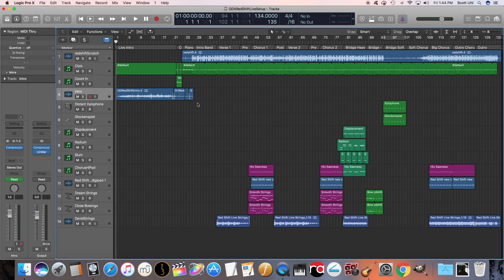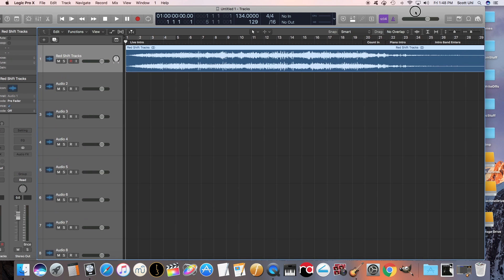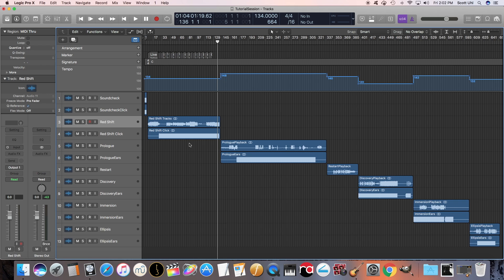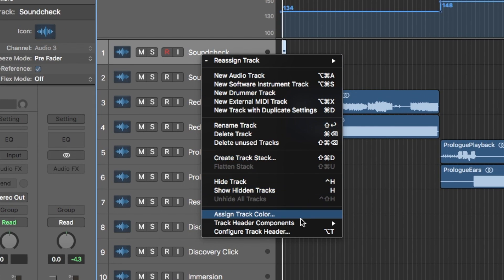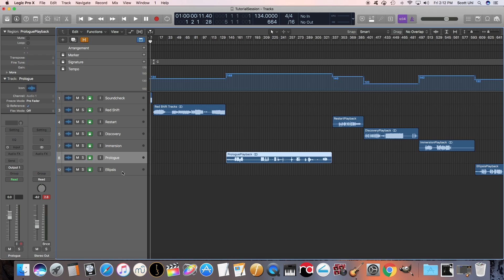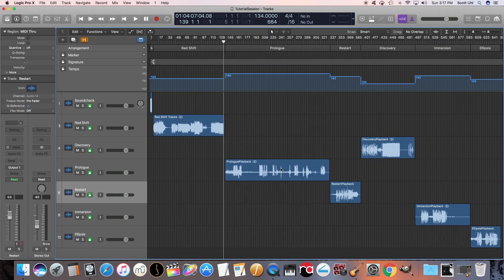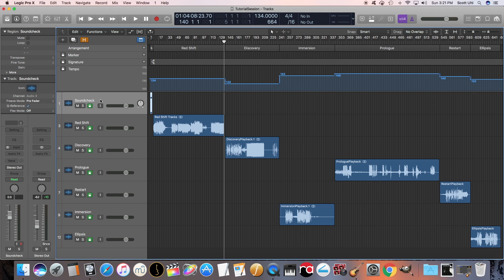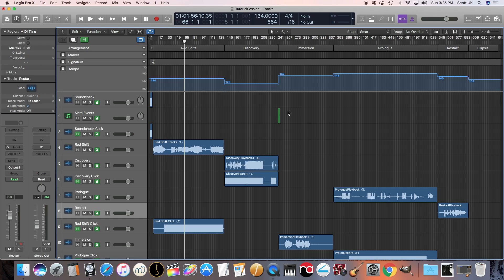How To Use a Laptop for Live Backing Tracks - Part 4b - Using a Laptop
Part 4B of my series where we go over how to use your laptop for backing tracks/click track for your live show.

0:00 - Intro
0:17 - Exporting Click/Cues and Backing Tracks Separately
1:06 - Setting Up The Master Session for Live Performances
2:40 - How to Output in Mono X & Send Tracks to Output 1
3:48 - Setting the Tempo for Each Song
5:31 - Sending Click Track to Output 2
6:22 - How to Use Your Audio Interface Live to Route Audio
7:00 - Lock Tracks In Place
7:45 - Hiding Files We Don't Need To See
8:07 - How to Start Each Song with "Play From Selected Region"
9:20 - Easiest Way to Trigger Songs Live
10:07 - Advanced - Arrangement Tool
13:36 - Advanced - Meta Events to Stop Playback at Song End

+ GEAR RECOMMENDATIONS FOR BACKING TRACKS +

◆ MACBOOK AIR ◆
    8 Gigs RAM, 256 Gigs SSD storage

◆ MACBOOK PRO ◆
    16 Gigs RAM, 1TB SSD Storage

Note: for laptops, it really depends on what you are doing for your live setup. If you are just sending backing tracks (WAV/AIFF files) and click and sending MIDI to your gear, you could be fine on 4-8gigs of RAM. But if you start doing lighting, plugin’s/effects (VST for keyboards or reverbs for vocals, etc) or ESPECIALLY video, you’ll want at least 16gigs of RAM (MacBook Pro).

+ GEAR I USE / TALK ABOUT IN THIS VIDEO +
◆ BEHRINGER - POWERPLAY P2 ◆
    Compact In-ear monitor amplifier

◆ LIVEWIRE - DIRECT BOX ◆

+ MY IN-EAR MONITOR SETUP +
◆ SENNHEISER - EW IEM G4 ◆
    Inear Monitor System

◆ WESTONE - EAS30 ◆
   (I use custom molds EAS-30, but these are the universal fit triple-driver ones similar to what I use)

◆ CCA - CA4 DUAL DRIVER IN EAR EARPHONES (my backup earbuds for only $19 😱) ◆
    In Ear Monitors (ear buds)

+ MY RECOMMENDED AUDIO INTERFACE TO USE LIVE +
◆ PRESONUS AUDIO INTERFACE ◆
    Audio Interface WITH Midi in/out

◆ FOCUSRITE - SCARLETT ◆
   Audio Interface

+ CABLES / ACCESSORIES I USE RELATED TO THIS VIDEO +
◆ 1/4" GUITAR CABLE ◆

◆ ROLLS - PM50 ◆
    Personal Monitor Amplifier

+ WATCH THE OTHER VIDEOS IN THE SERIES +

+ HIRE ME TO HELP YOU +